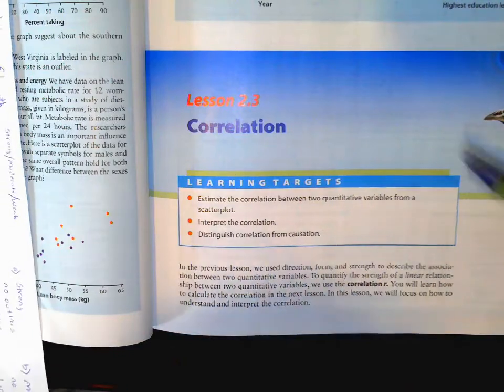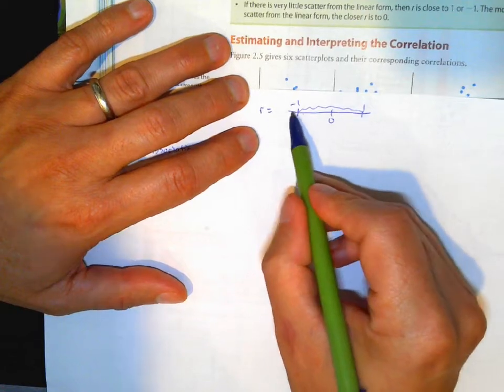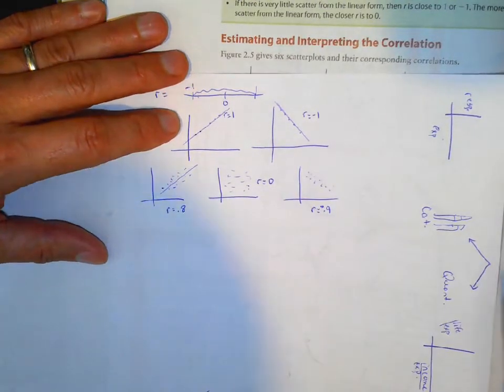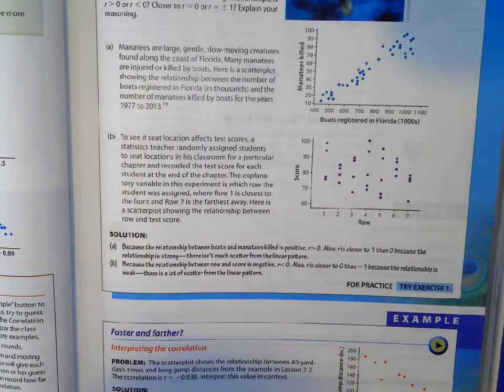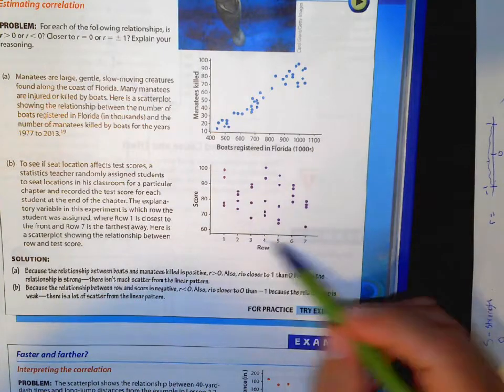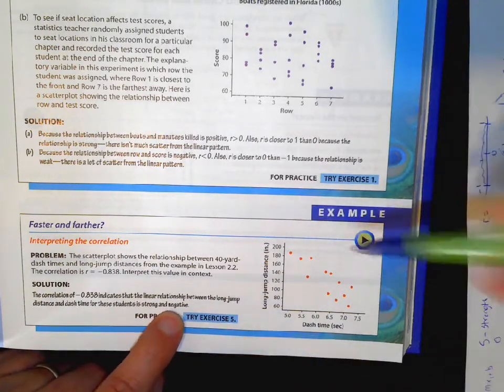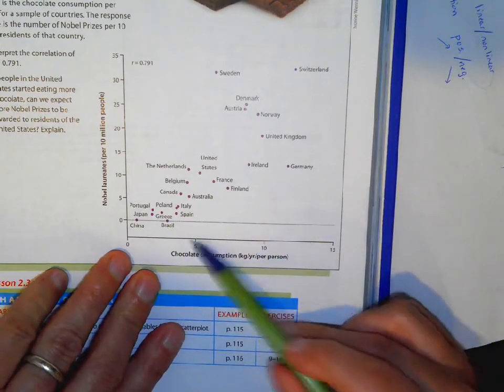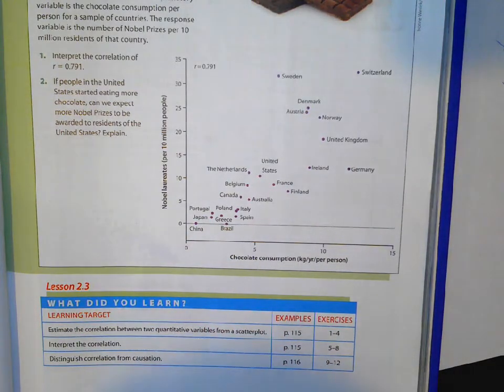Stats 2.3 Notes